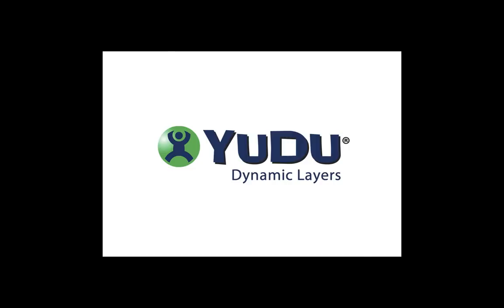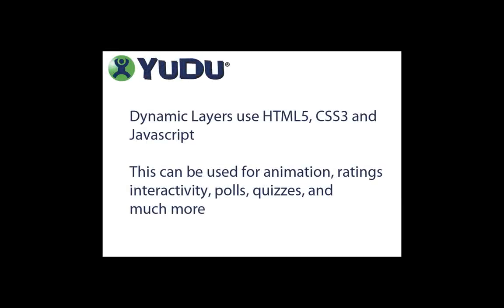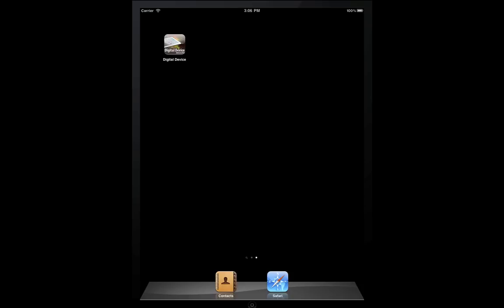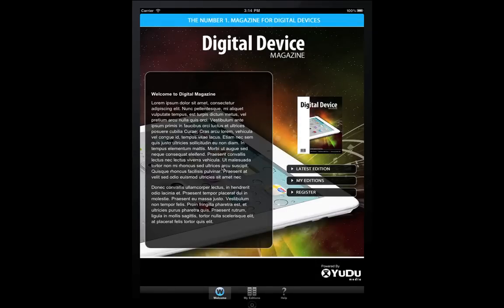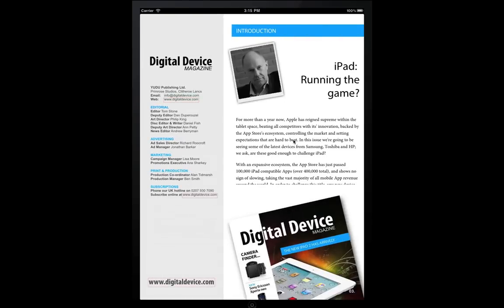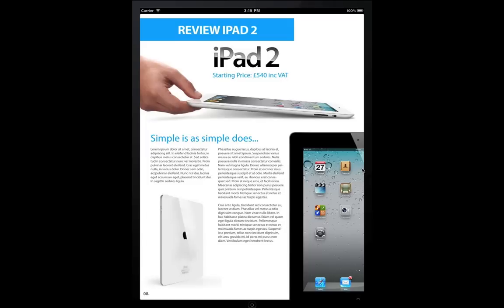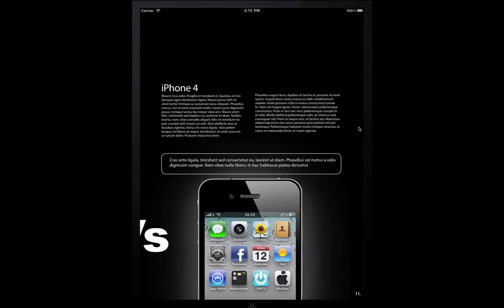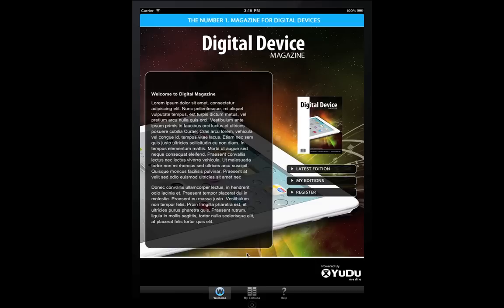Dynamic Layers on the iPad - YUDU Media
A short video detailing the use of HTML5/Javascript elements within the YUDU Media app, showcasing examples of what is possible.